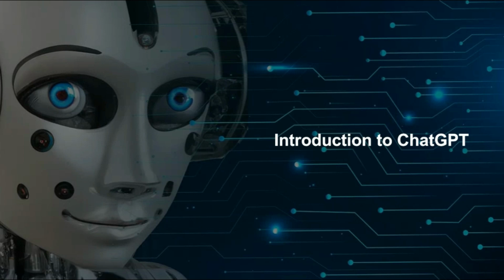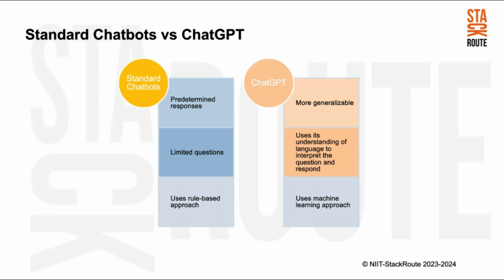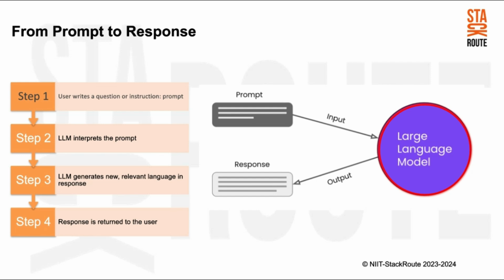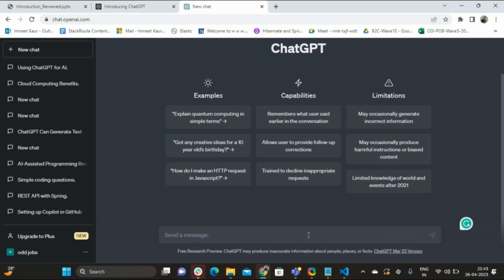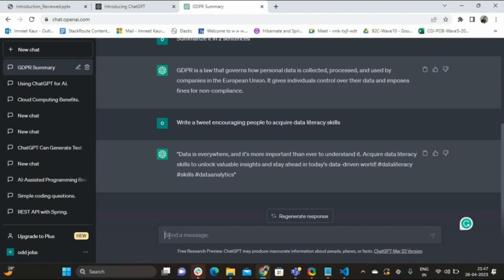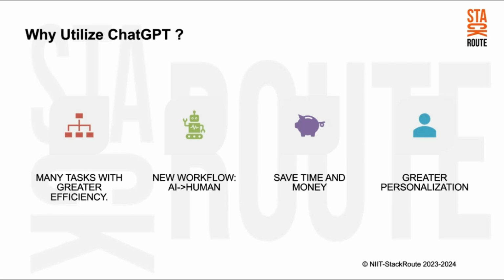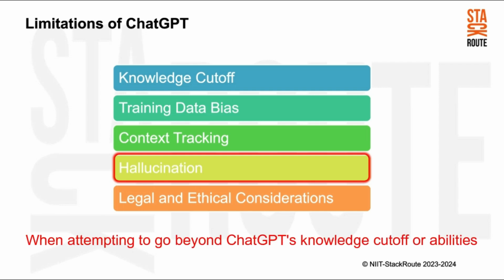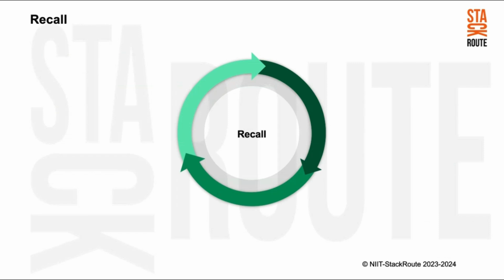Introduction to ChatGPT: How It Works, Use Cases & Limitations | NIIT GenAI Course M4S1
Welcome to Module 4 of NIIT’s Generative AI Program!
In this session, we introduce you to ChatGPT, one of the most advanced conversational AI systems created by OpenAI. ChatGPT can understand prompts, generate human-like responses, assist with problem solving, and support various tasks — from writing to coding.

In this video, you’ll learn how ChatGPT works, how it differs from traditional chatbots, see real examples of ChatGPT’s capabilities, and understand its limitations such as hallucinations, outdated knowledge, and ethical/legal considerations.

If you’re new to ChatGPT or want to strengthen your Generative AI foundations, this session is the perfect starting point.

• Understanding ChatGPT as a conversational LLM
• How it interprets prompts and generates answers
• Why it is more advanced than standard chatbots

🔹 2. How ChatGPT Works

• Training on massive text datasets
• Deep learning architecture
• Understanding vs generating text
• Workflow of a ChatGPT interaction

🔹 3. ChatGPT vs Standard Chatbots

• Static rules vs dynamic intelligence
• Natural language generation
• Prompt-based workflows

🔹 4. Real Use Cases of ChatGPT

• Summaries
• Email writing
• Coding assistance
• Q&A
• Knowledge extraction
• Draft creation

🔹 5. Limitations of ChatGPT

• Hallucinations (false information)
• Inability to access real-time web results
• Copyright & ownership issues
• Bias in training data
• Model cut-off dates

🔹 6. Knowledge Check

Includes quiz-style questions to reinforce concepts.

📂 MODULE 4 ROADMAP (Updated)

Module 4 – ChatGPT Fundamentals
• M4_01 — Introduction to ChatGPT (this video)
• M4_02 — Domain Knowledge Using ChatGPT
• M4_03 — Email Writing Using ChatGPT
• M4_04 — ChatGPT for UX/UI Designers

TIMESTAMPS:
0:05 Introduction: What is ChatGPT?
0:56 Core Functionality: How OpenAI's conversational model works
1:46 ChatGPT vs. Standard Chatbots: Key differences (Rule-based vs. Generative)
3:13 Under the Hood: Generative AI & The 4-Step Process (Prompt → LLM → Pattern → Response)
5:01 Top Use Cases Overview: Summarization, Marketing, & Coding
5:31 Live Demo 1: Summarizing Text (GDPR Example)
7:25 Context Retention: How ChatGPT remembers conversation history
8:21 Live Demo 2: Creating Marketing Content (Twitter slogan example)
9:39 Live Demo 3: Generating & Debugging Python Code
10:52 Why Use ChatGPT? Efficiency & "Human-in-the-loop" workflows
11:57 Limitations: Knowledge Cut-off (Sept 2021) & Biased Data
13:07 Context Drift: Why you should keep conversations to one topic
13:15 Hallucinations: When AI confidently gives false info
13:50 Legal & Ethical Issues: Copyright and Ownership
14:47 Knowledge Check: Quiz on ChatGPT capabilities